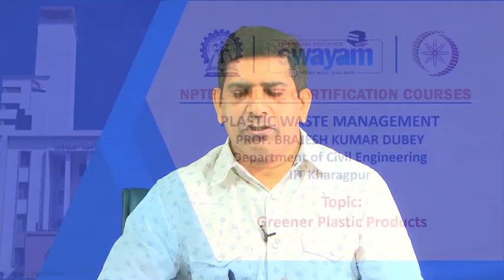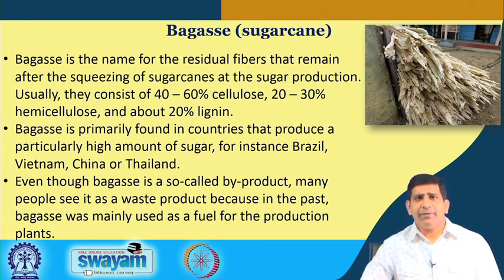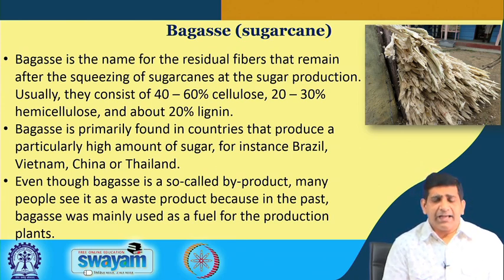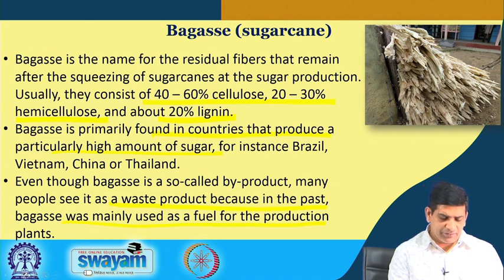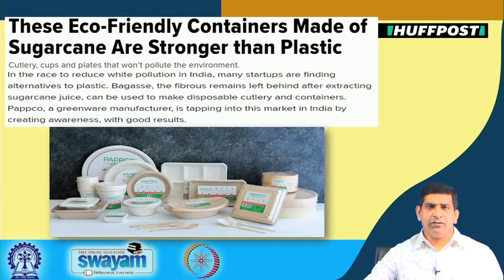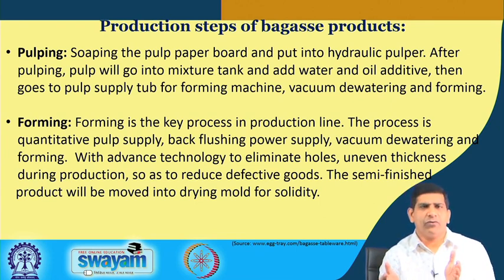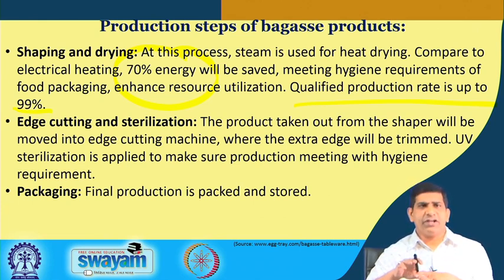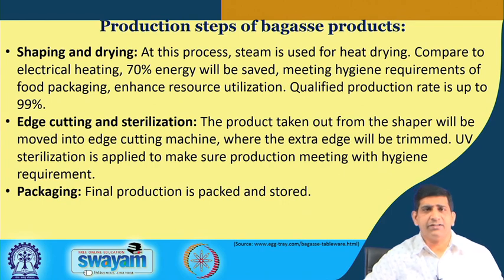Lecture 33 : Greener Plastic Products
"Possible Alternate Materials to Platics
Greener Alternatives"